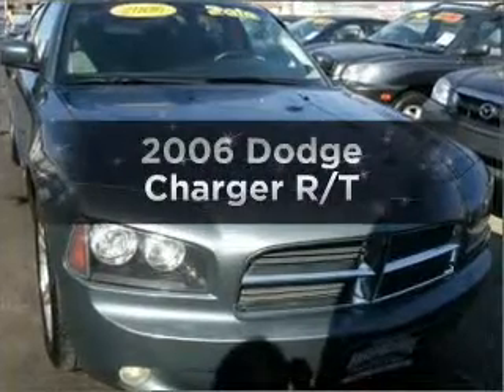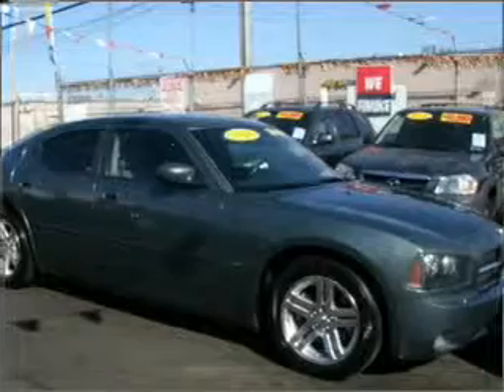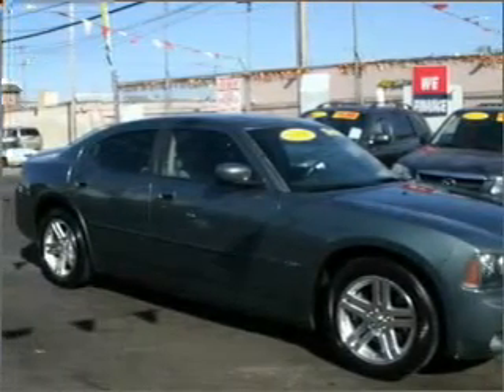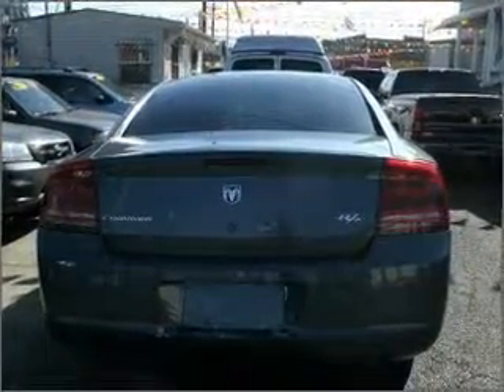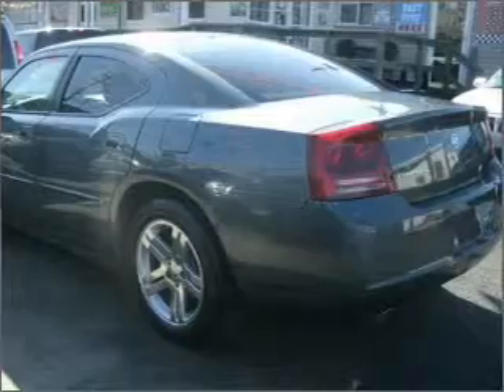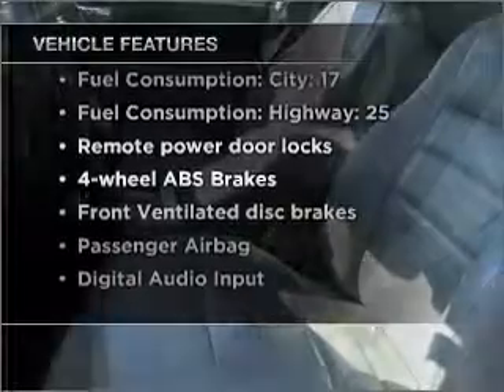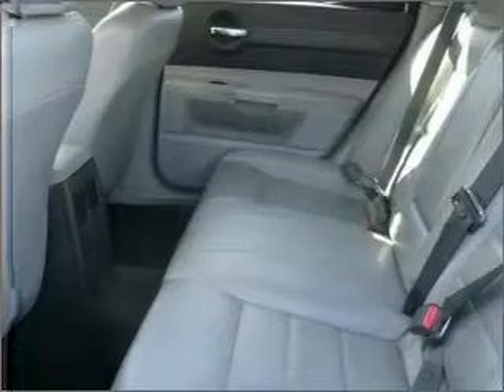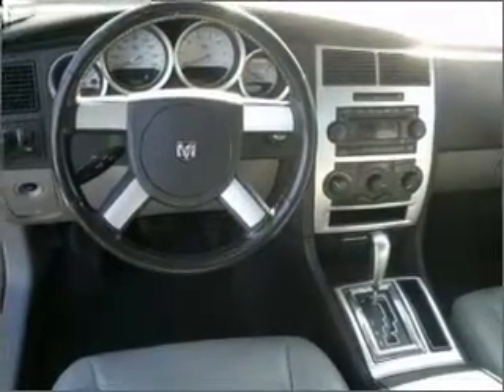2006 Dodge Charger - Philadelphia PA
Year: 2006
Make: Dodge
Model: Charger
Trim: R/T
Engine: 5.7 liter 8 cylinder 16 valve
Transmission: 5-Speed Automatic
Color: Silver
Mileage: 91586
Address:
1571 E. Erie Ave.